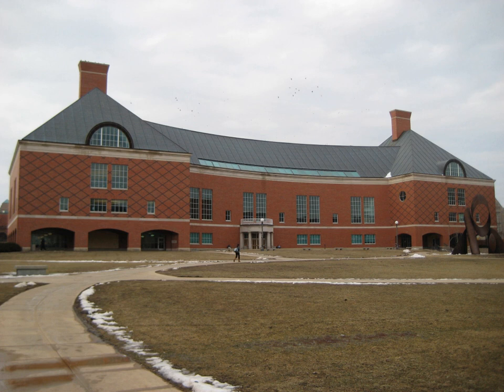Grainger Engineering Library | Wikipedia audio article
00:00:37 1 History
00:03:05 2 Overview
00:06:04 3 Computing and technologies
00:07:53 4 Social and financial resources
00:09:07 5 Design and construction
00:09:17 5.1 Design
00:09:41 5.2 Safety and precautionary Steps
00:10:48 5.3 Issues affecting the cost and schedule
00:12:10 5.4 Personnel involved

- Socrates

SUMMARY
The Grainger Engineering Library is a library at the University of Illinois at Urbana–Champaign College of Engineering dedicated to all disciplines of engineering at the University. It is situated on the north side of the Bardeen Quad on the engineering campus along Springfield Avenue. The Grainger Engineering Library is the largest library in the United States dedicated to the study of engineering. It is one of several "departmental" libraries that constitute the University of Illinois at Urbana–Champaign University Library.